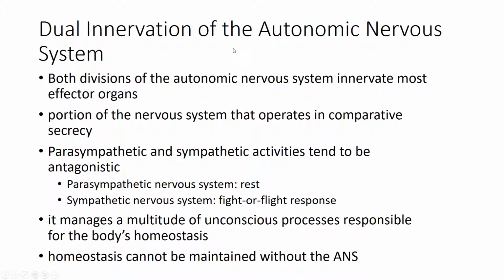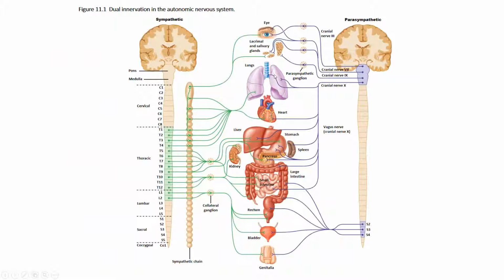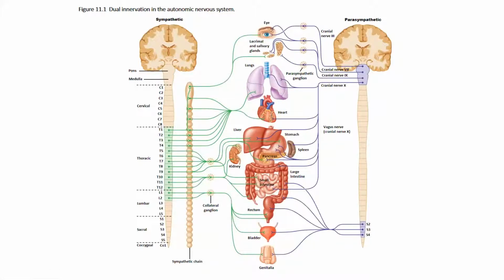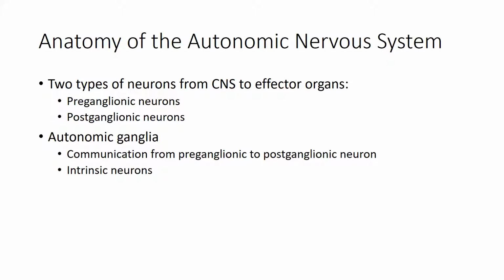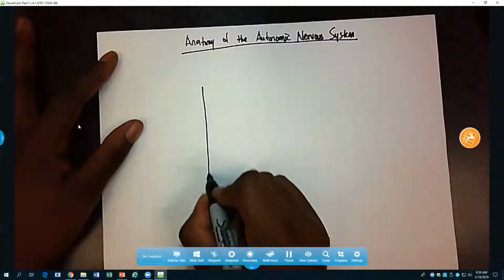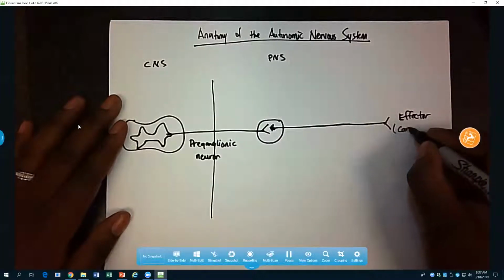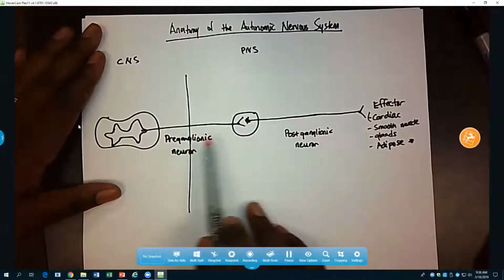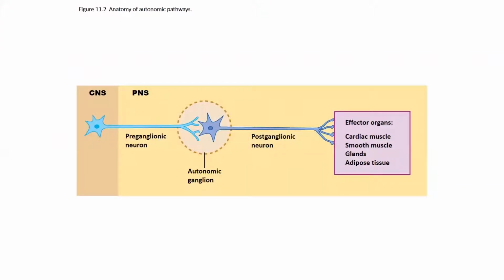BIO 2510 3 18 19 Part 1